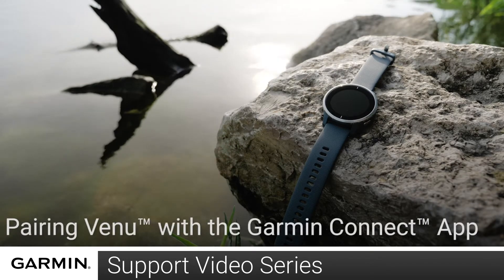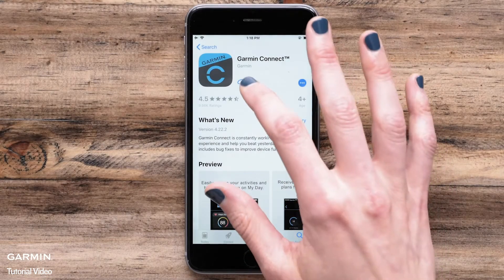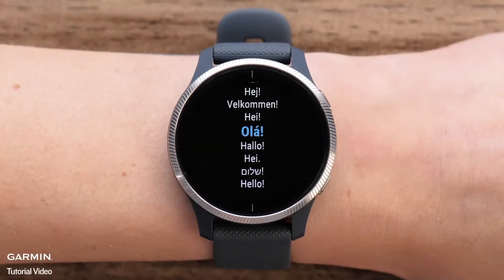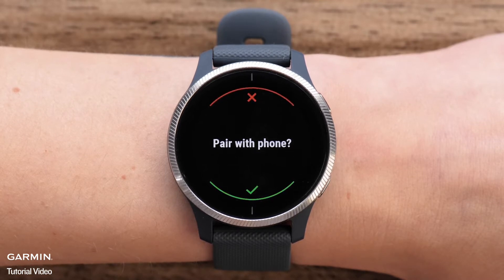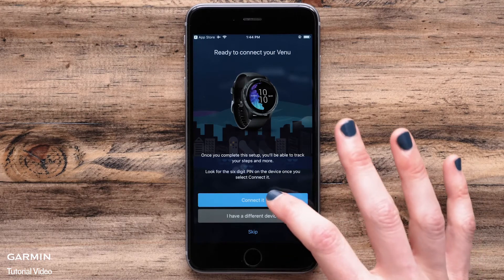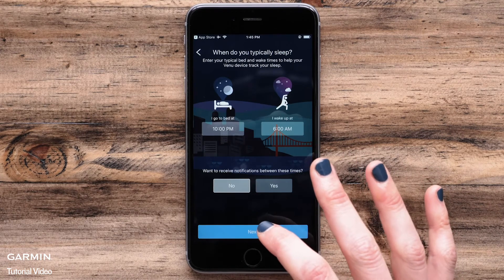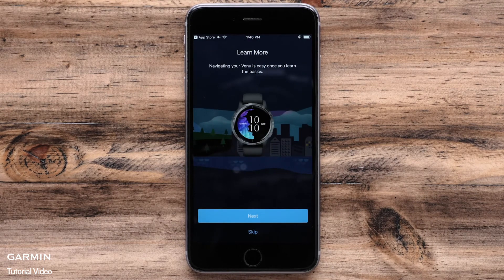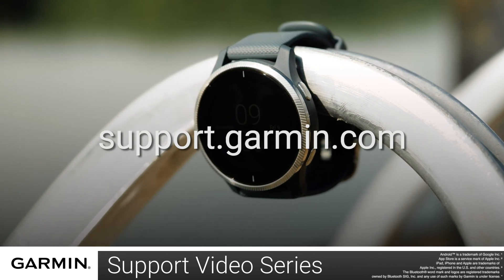Tutorial - Pairing a Venu with the Garmin Connect App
Learn how to pair your Garmin Venu smartwatch with a compatible smartphone running the Garmin Connect App.